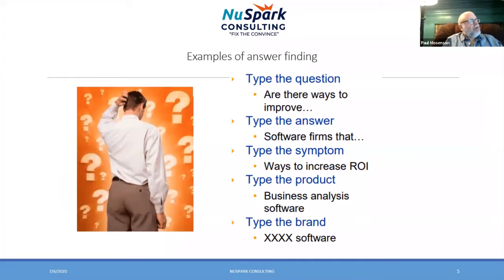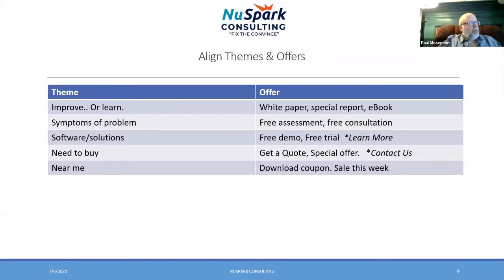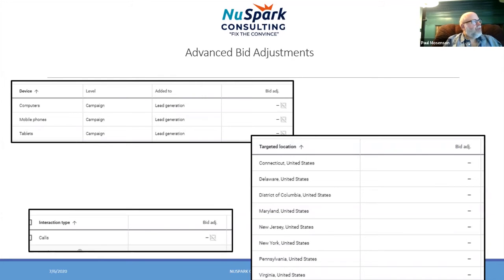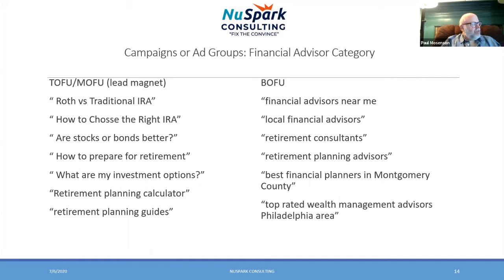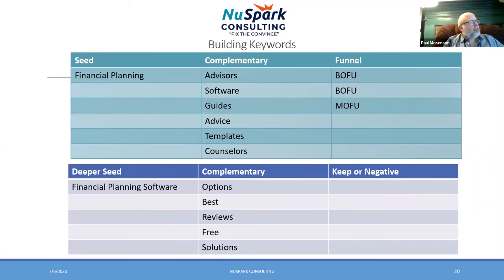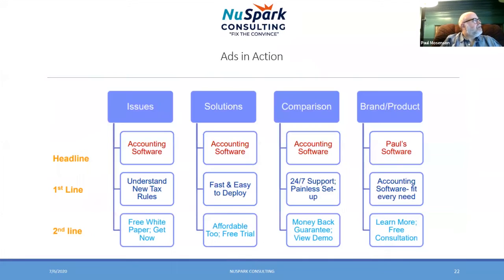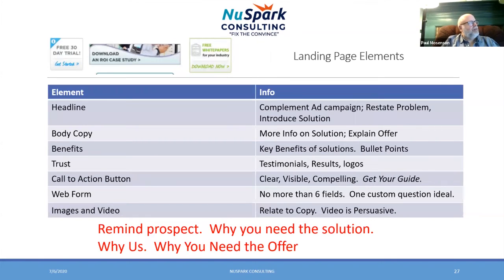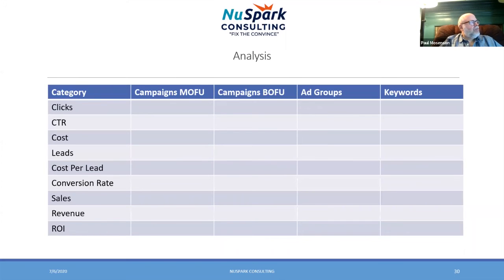Beacon Webinar - A Guide to Google Ad Campaign Strategy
Beacon member Paul Mosenson takes us through an indepth look at Google Ad Campaign straegies. Paul reviews campaign structures, keyword strategies, bidding, landing pages and relevancy, and  ad creation.